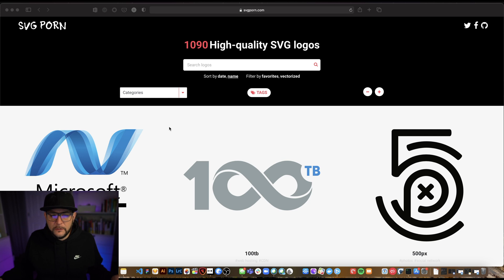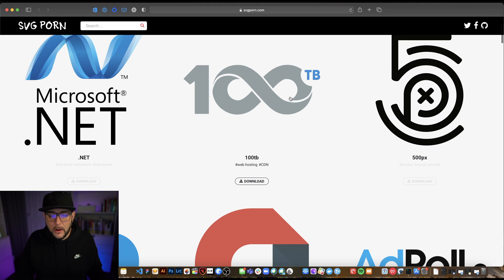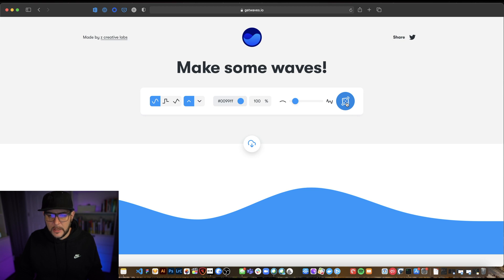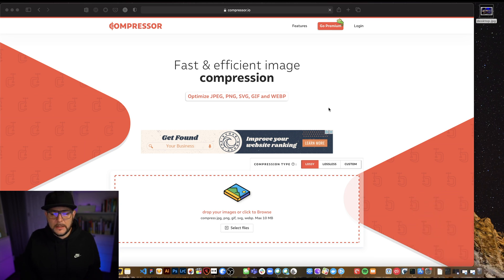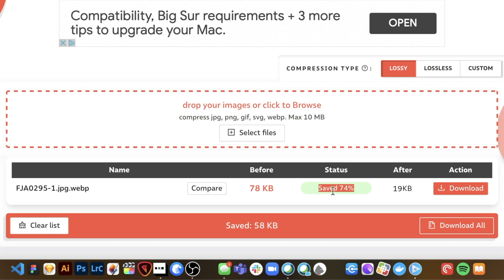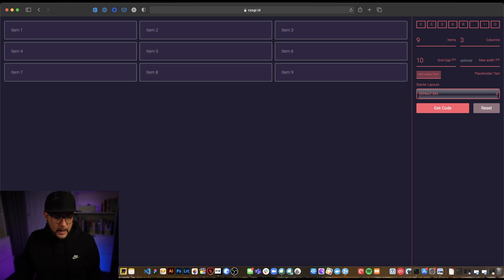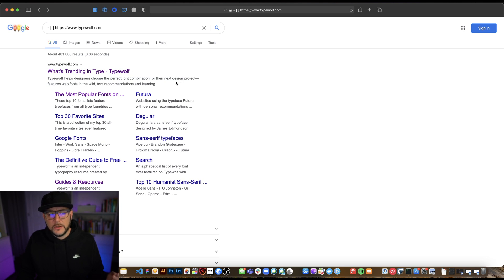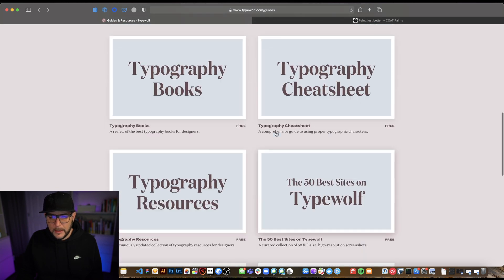5 More UI/UX and Product Design Tools to add to your toolkit in 2021!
What are the best UX design tools for UI/UX designs and product designers to use in 2021? In this video I cover 5 MORE of my favorite design tools to use in your design workflows.

⌛️ TIMESTAMPS FOR THIS VIDEO:
0:00 - Intro
0:18 - Get high quality SVG logos for your next project with svgporn.com
2:14 - Create SVG waves with getwaves.io
4:08 - Optimize your SVGs, PNGs, JPGs, and more with compressor.io
6:24 - Learn how to use CSS Grid with cssgr.id
7:59 - Learn more about current uses of typography at Typewolf.com
9:28 - Final comments and wrap up
✋🏼 Come and Say Hi!
📷 My Equipment:
Sony a7iii (Main Camera)
Sony a7riv (Secondary Camera)
Sony 24mm 1.4 FE Lens
GoPro Hero 8 (Action camera and overhead shots)
Rode Video Mic Pro + (Audio)
SanDisk 512GB Extreme microSDXC UHS-I (Storage)
FalconEyes F7 Pocketlite (Color Lighting)
Meeden H-Frame Easel
SMALLRIG Cage for Sony Alpha a6400 and a6600
Corsair Elgato Green Screen
Elgato Cam Link 4k
Logitech C920 Hd Pro Webcam
Aputure 120D MKII
Neewer 2-Pack Dimmable Bi-Color 660 LED Video Lights (Room Lighting)
PHOCUS 6.8ft 4 Section Photo Studio Light Stands
Falconeyes RX-8T Foldable Roll-Flex LED Light Kit (Key Light)
There is no additional charge to you and purchasing from these links really helps me out! Thanks for supporting me, so that I can continue to provide you with FREE content here on the channel each week!